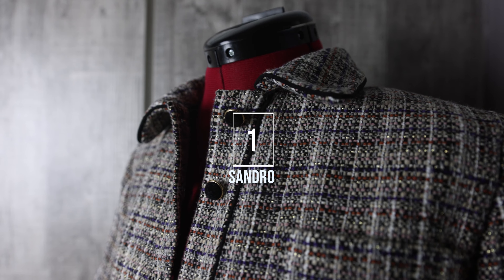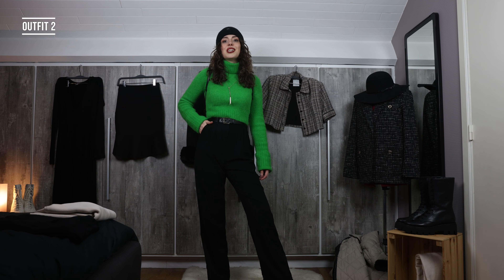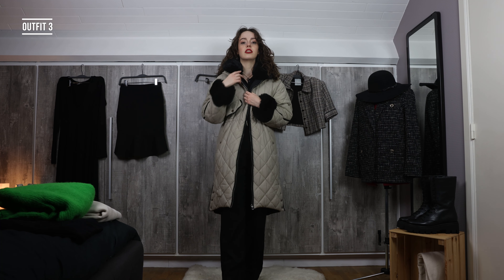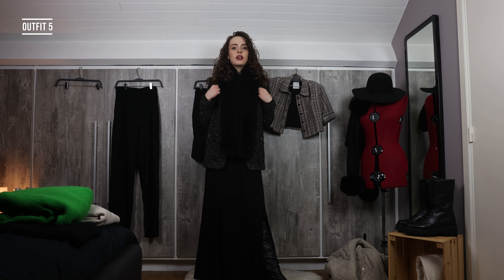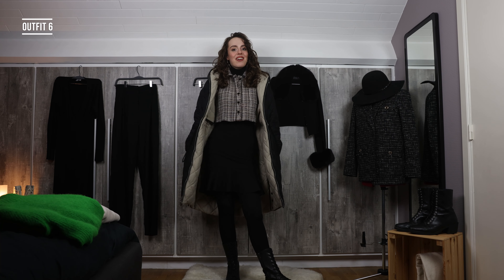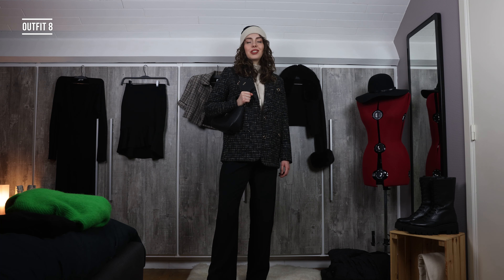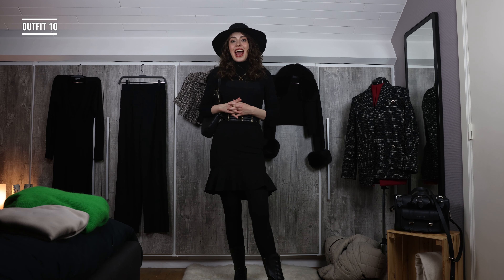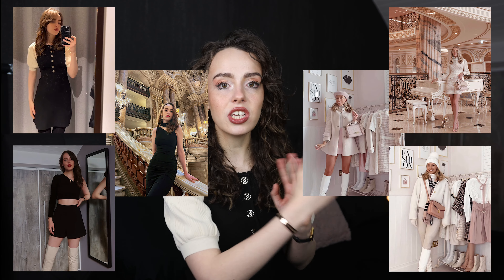10 ITEM WINTER WARDROBE CHALLENGE | 10x10 capsule wardrobe challenge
Today I show you why a curated wardrobe is key to be able to create as many outfits as possible. For the 10x10 capsule wardrobe challenge you pick 10 clothing items to create 10 different outfits, with a free range of shoes and accessories.
I also shed a light on why I prefer a curated wardrobe myself over a capsule wardrobe.

I hope this video provides you with some fashion inspiration for winter outfits so you know how to dress for winter.

Clothing pieces:

Item 1 - vest: Sandro

Item 3 - black turtleneck: GUESS

Item 4 white sweater: & Other Stories

Item 7 - black dress: ASOS

Item 8 - black trousers: KOOKAI

Item 9 - black skirt: GUESS

Item 10 - reversible coat: MAJE

YouTuber mentioned in this video: @FreddyMyLove